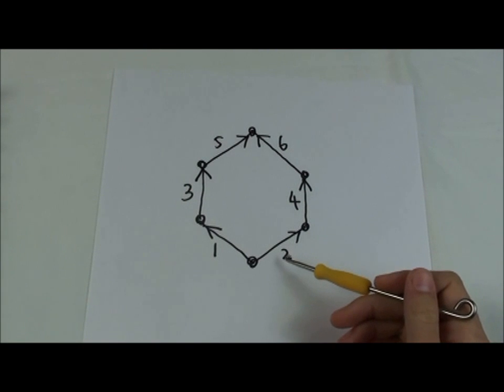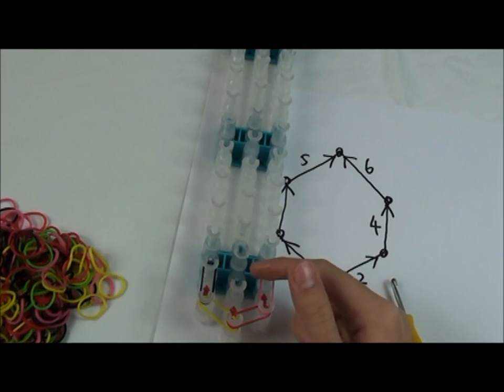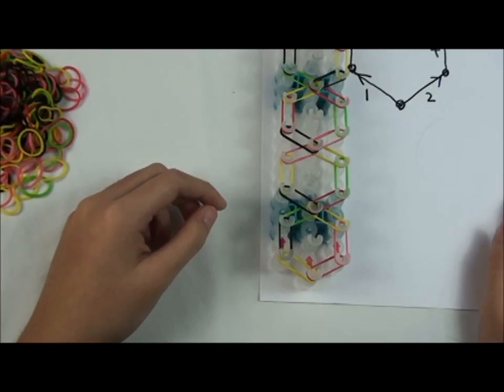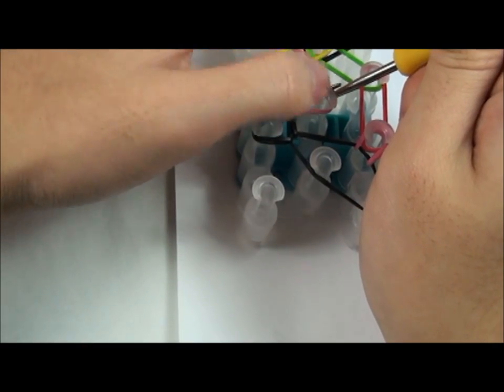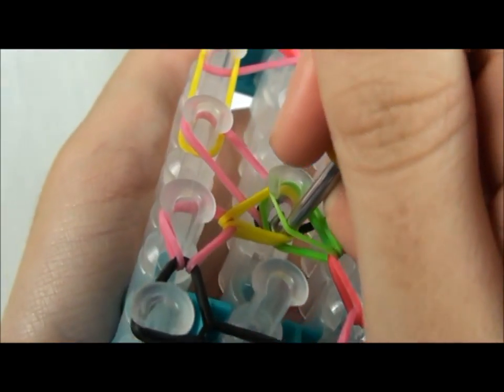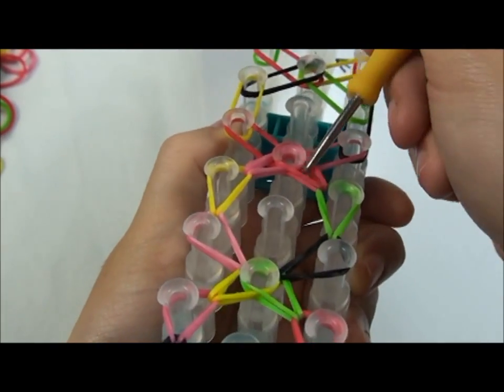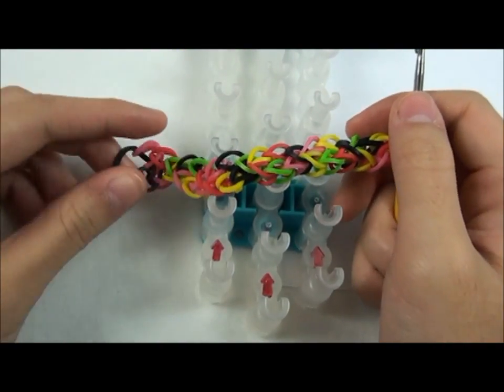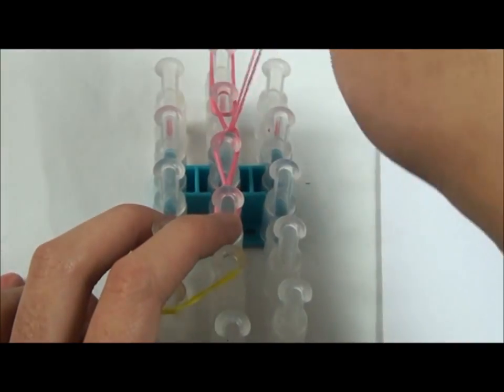(OLD) Lesson 9: How to make a "Honeycomb" pattern bracelet with Rainbow Loom®